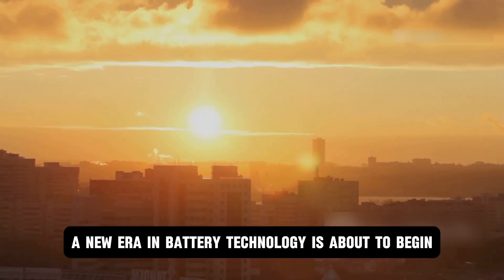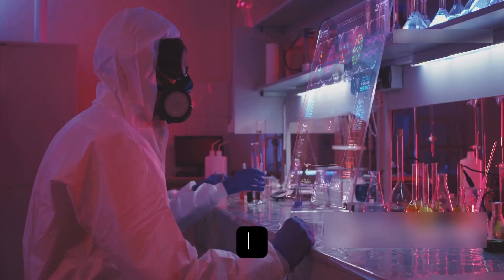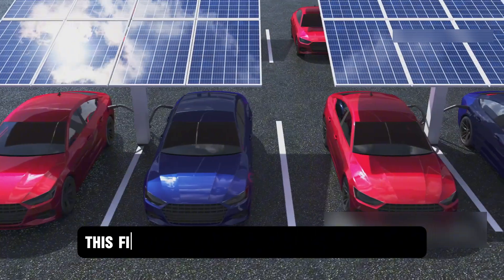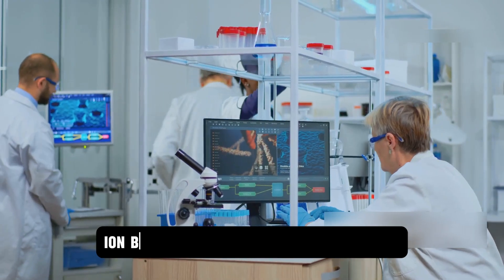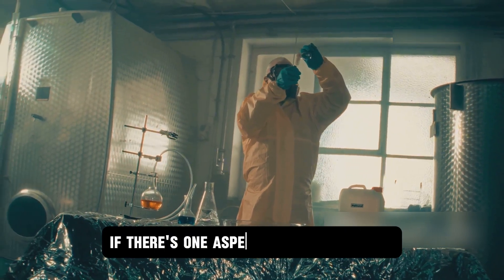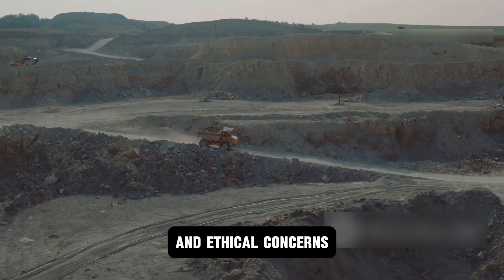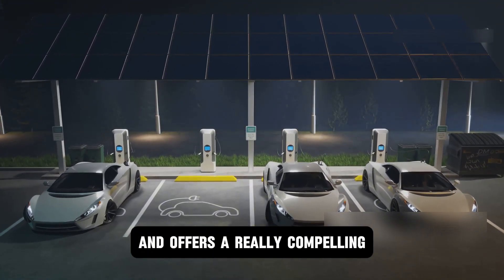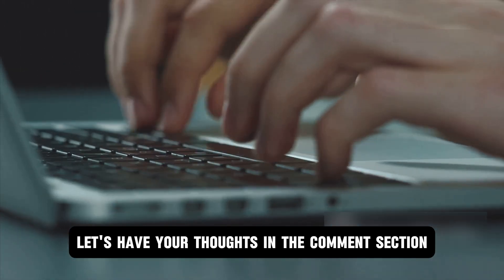CATL launched a new sodium battery with a 5-million-kilometer lifespan that will take over lithium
CATL launched a new sodium battery with a 5-million-kilometer lifespan that will take over lithium batteries.

The new battery about to be launched has been said by top executives to take the EV battery technology to the next level. What is it about the C-A-T-L Sodium-ion battery that has made it gain attention in the EV battery space?

For many years, Sodium-ion batteries have long been pointed to as a safer alternative to the common lithium-ion batteries used in many EVs. In contrast to the use of lithium-ion batteries, which carry a risk of fire when it has been subjected to damage or force, sodium-ion batteries do the opposite. Yes, it offers a more stable and secure energy storage solution for EVs and guarantees safety to a large extent.

The potential of C-A-T-L was highlighted by C-A-T-L Chief Technology Officer for EV Business, Gao Huan during a recent announcement. In his words he said;
“Sodium-ion Battery technology is no longer confined to laboratories. We at C-A-T-L have made breakthroughs in energy density, cost-efficiency, and environmental sustainability, paving the way for mass adoption.”

This announcement by Gao opened the way for the release of the C-A-T-L sodium-ion battery technology.

This technology has been announced by several stakeholders at C-A-T-L to be one of a kind. However, several challenges were left to be overcome before its release. Let's examine that.

Those in the EV manufacturing industry would tell you that Lithium-ion batteries have been the industry’s cornerstone since the industry gained acceptance. This is because lithium-ion batteries have an impressive energy density. This high energy storage capability per unit volume makes these batteries ideal for applications like electric vehicles and high-performance electronics. On the other hand, Sodium-ion batteries, with their inherent lower energy density were not favorites to be used as EV batteries even when the price of Lithium-ion batteries dropped.
However, fast forward to 2025, and everything that posed a challenge to the adoption of sodium-ion batteries over Lithium-ion batteries has changed, and C-A-T-L made sure that they took advantage of that.
At Super Tech Day 2025, C-A-T-L unveiled its new Naxtra Battery platform. The platform offers a major leap in sodium-ion battery development and promises to tackle several areas where lithium-ion batteries couldn't fill the gap.

Now that we've put that aside, let's consider five facts about C-A-T-L sodium-ion batteries, which could lead to the displacement of lithium-ion batteries and even disrupt the entire EV industry.